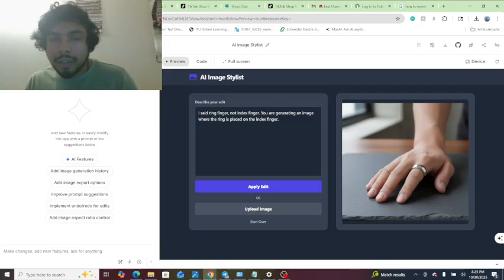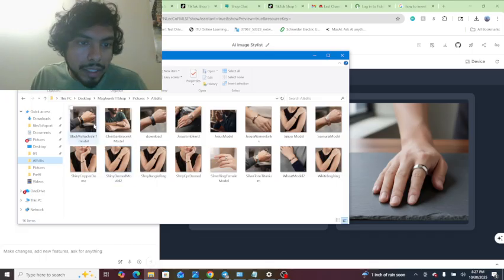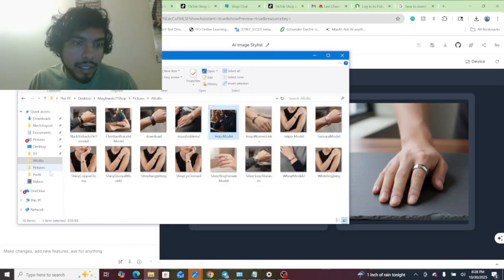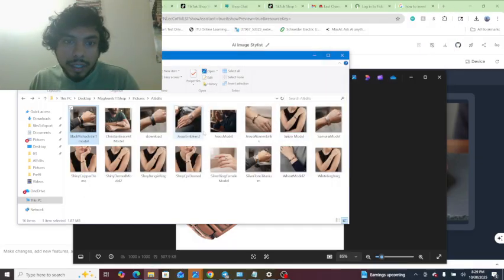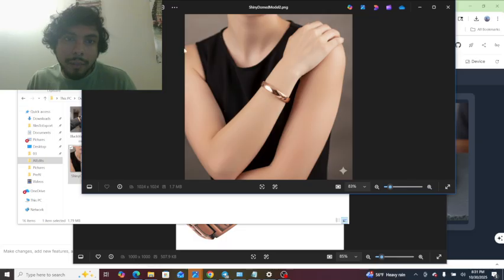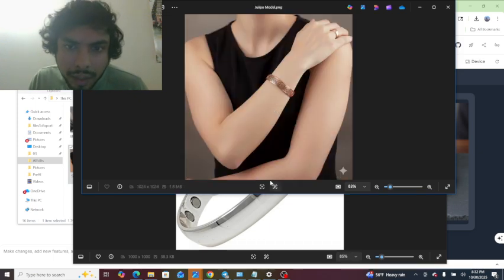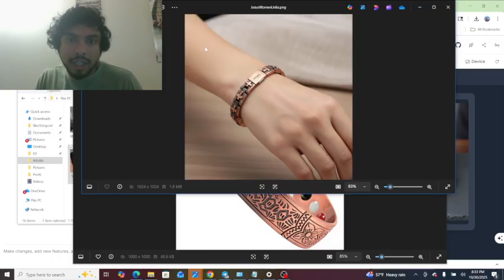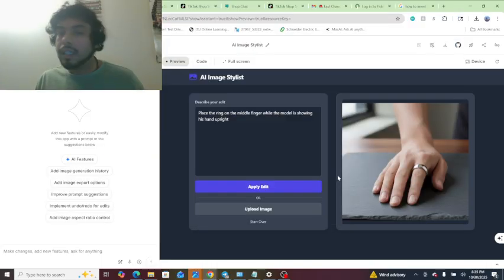Google AI Studio Review for Product Photo Generation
Quick video demonstrating the capabilites of Google AI studio for Generating stunning product videos for E-commerce sales. The good and the bad and how it compares to other AI software.